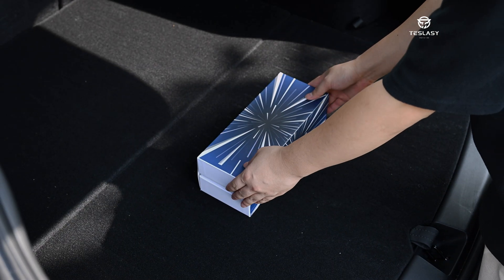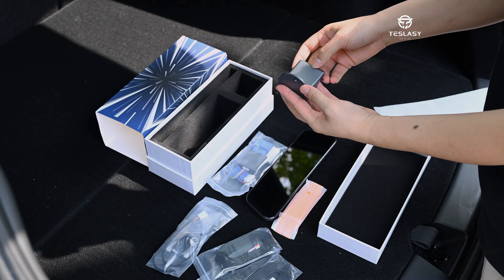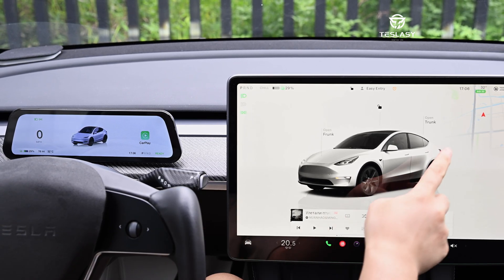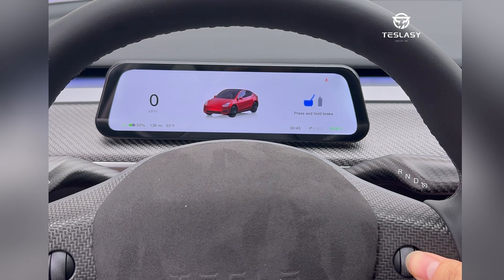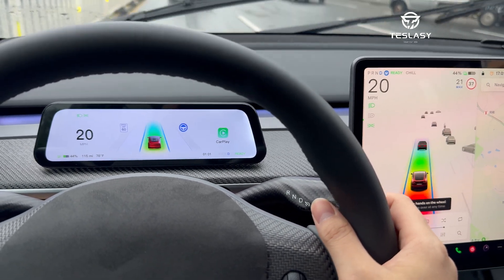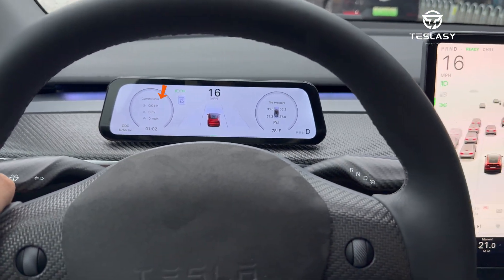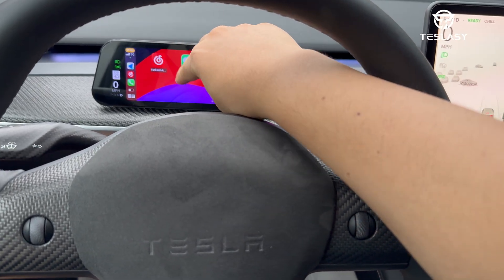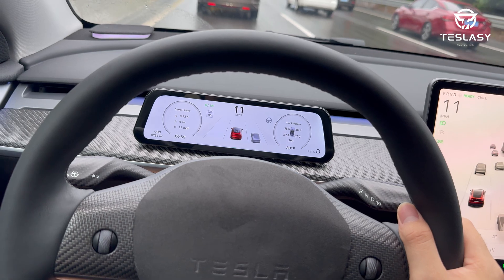New Model Y T9 9.6-inch Gen 2 CarPlay Instrument Cluster Head-up Touch Display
T9 9.6-inch Gen 2 CarPlay Instrument Cluster Head-up Touch Display
Powered by high-performance Linux system, with powerful CPU for freeze-free and fast experience,

✔Supports Tesla Model 3 Highland/Model 3/Y car model rendering.
✔Stunning graphics and intuitive 5 UI interface.
✔Built-in CarPlay and Android Auto for seamless smartphone integration.
✔Advanced blind spot monitoring for enhanced safety.
✔Front camera for increased visibility and potential future features.
✔Supports OTA upgrades for more features in the future.
✔This comprehensive upgrade offers a range of benefits to transform your Tesla interior into a modern, tech-savvy workspace. Don't miss this essential upgrade for any Tesla Model 3 Highland/Model 3/Y owner.